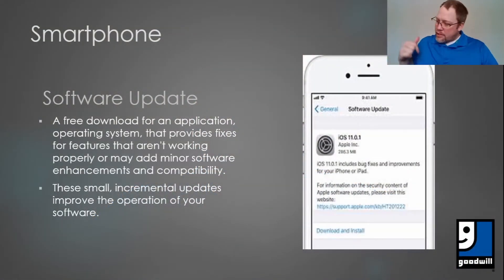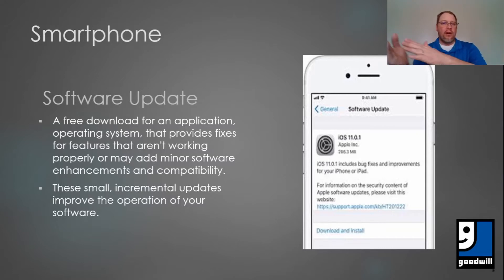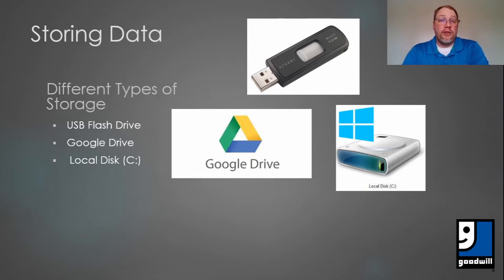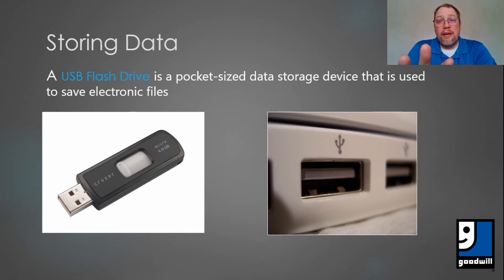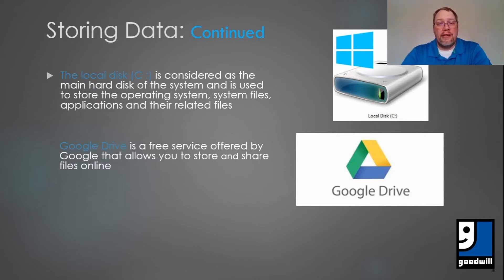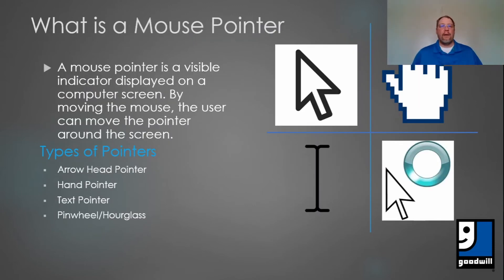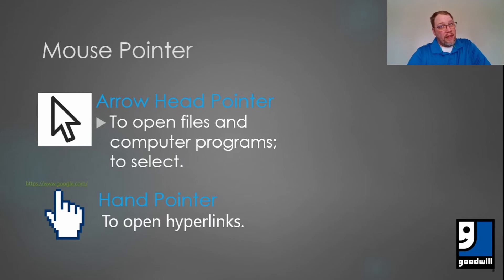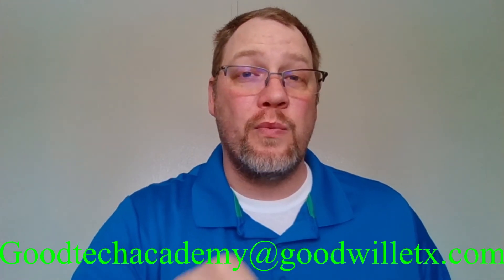Computer Basics Part 2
Part 2 of Basic Computer Skills where we look at the computer a little bit more in depth.